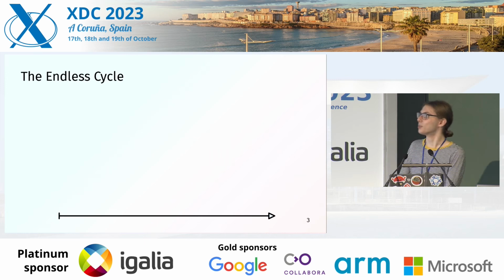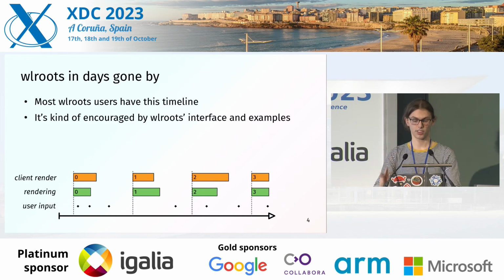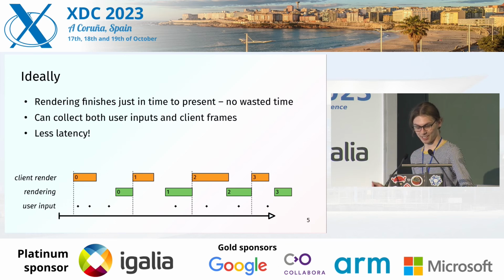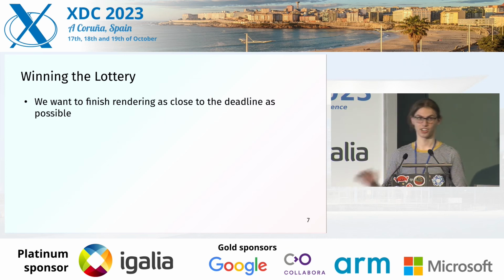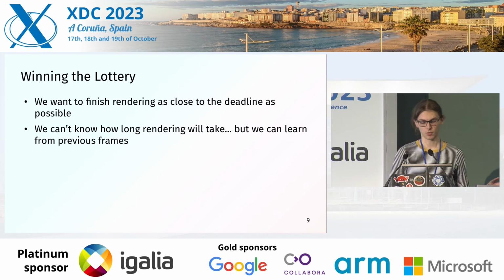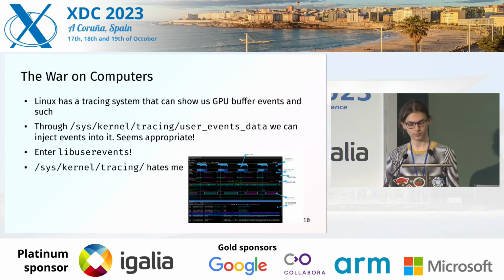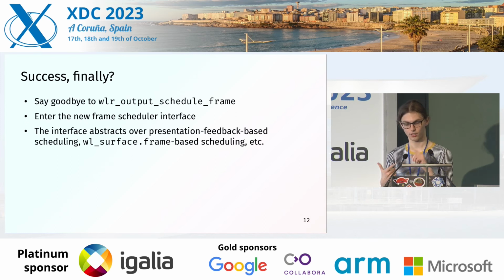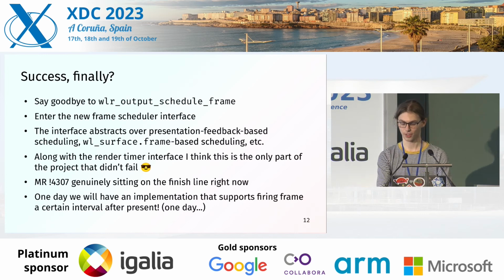XDC 2023 | October 17 | GSoC 2023: wlroots frame scheduling | Rose Hudson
Over the summer, Future Me (hopefully) added support to wlroots for intelligently and dynamically changing when, relative to a previous frame, a compositor starts to render. It's better to start it later for lower latency but that comes with a risk of missing the deadline if rendering takes longer than expected. The work includes an API for specifying when rendering should start and a "stock" algorithm for predicting a good value for that parameter, along with some necessary infrastructure in wlroots. I'll talk about how the project went and what came out of it.